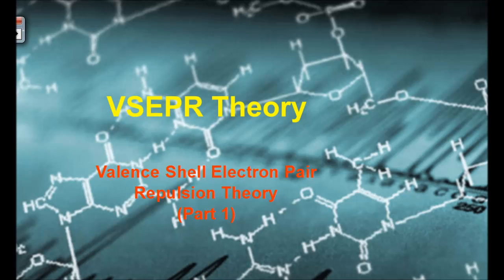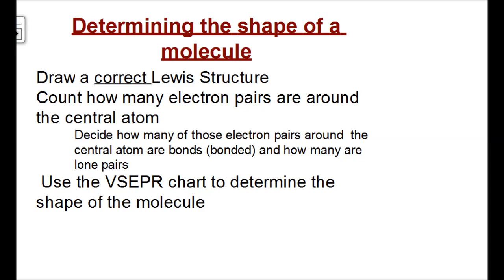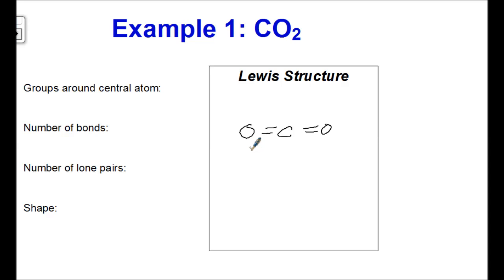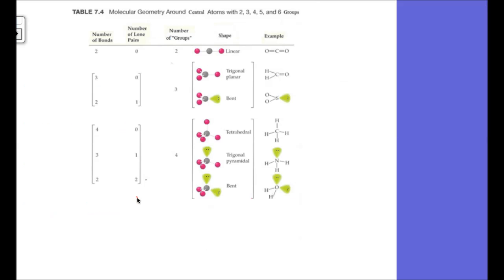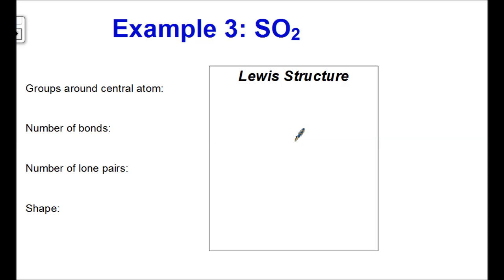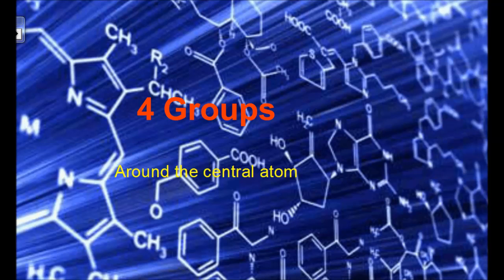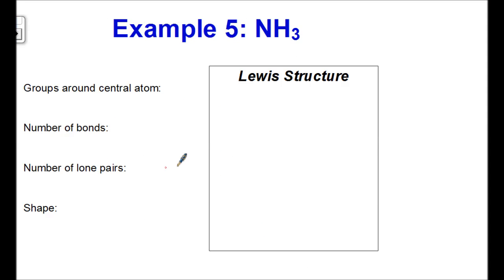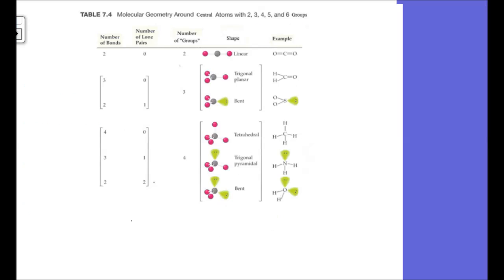VSEPR - Part 1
Part 1 is about molecules that contain coordination numbers of 2, 3, or 4 (groups around the central atom)